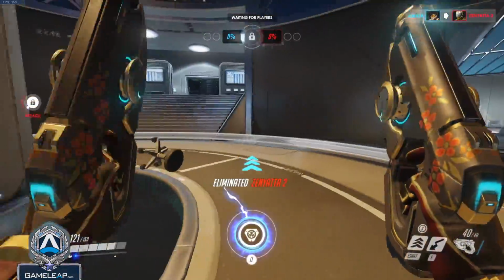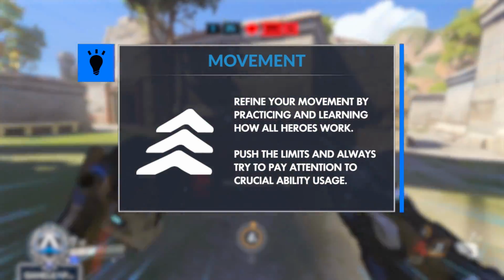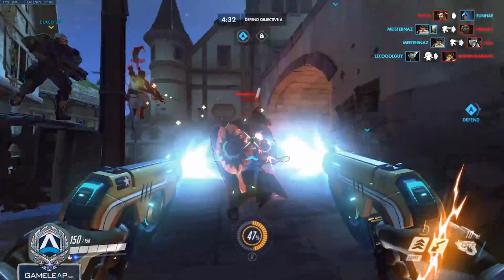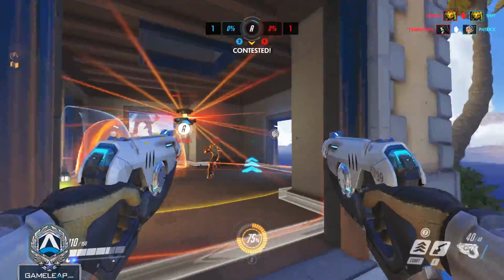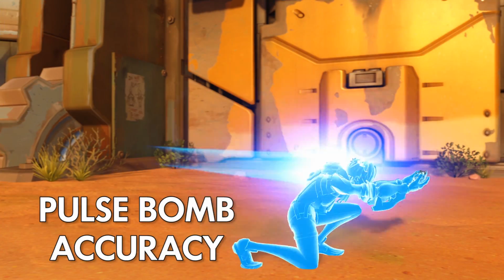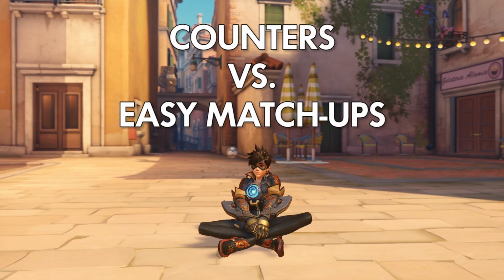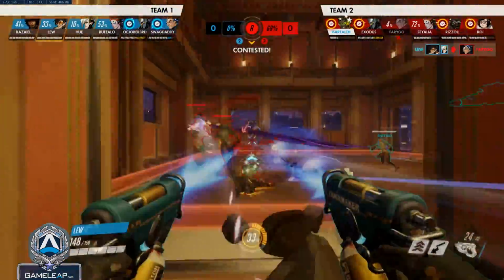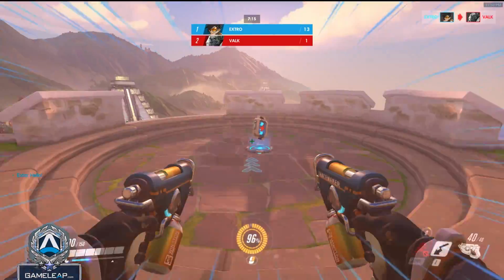The ONLY TRACER Guide You Will EVER Need to RANK UP - Grandmaster Tips and Tricks - Overwatch Guide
Connect with coach Mills!
Discord Coach_Mills#8515  Come ask anything!

In this pro Overwatch guide, coach Mills covers everything you need to know to SOLO CARRY your games and rank up fast as Tracer! Use these pro gameplay tips and tricks to MASTER Tracer and destroy your enemies in competitive play when the meta inevitably shifts to dive. Good luck in ranked!